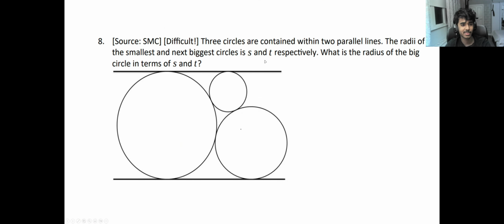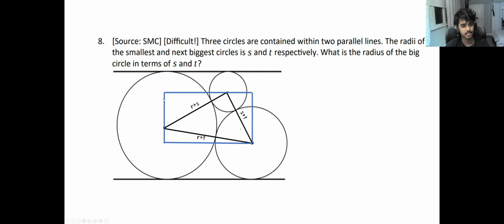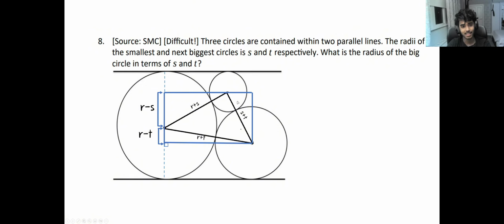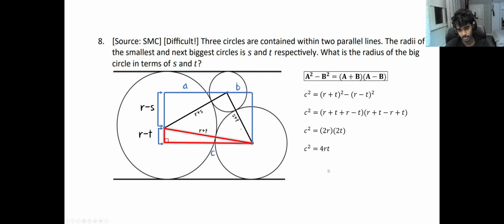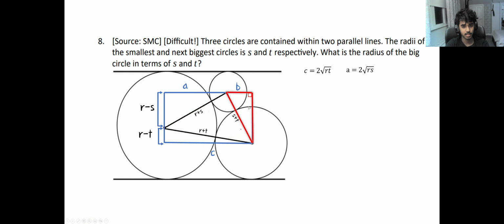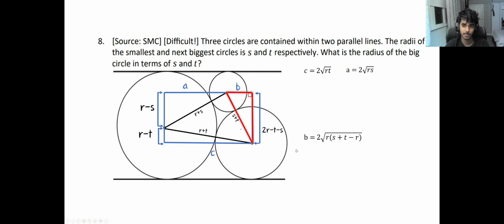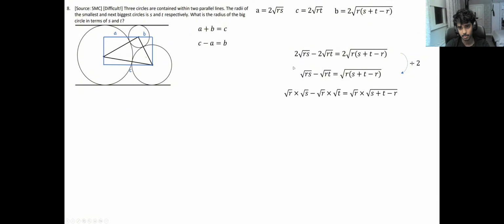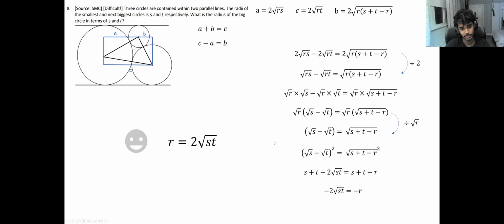SMC UKMT Question Walkthrough - Prithiv